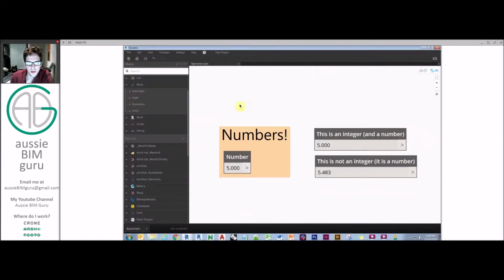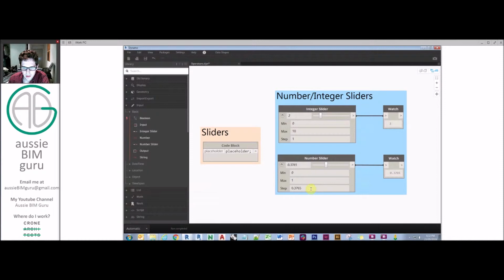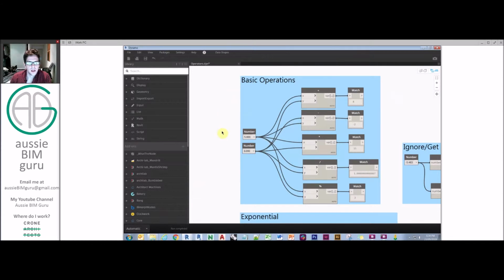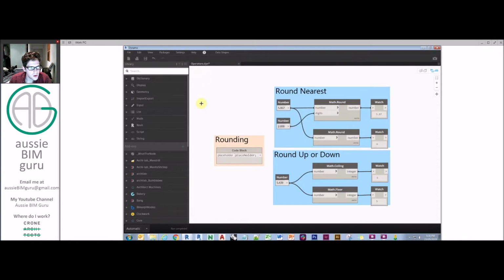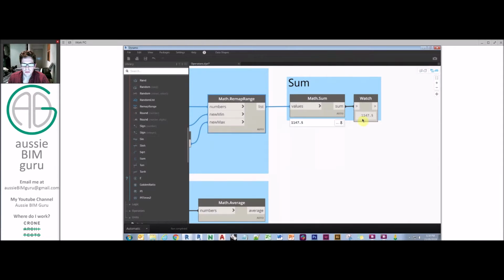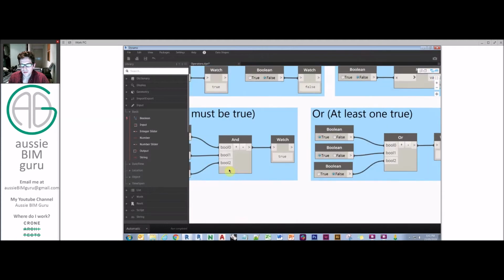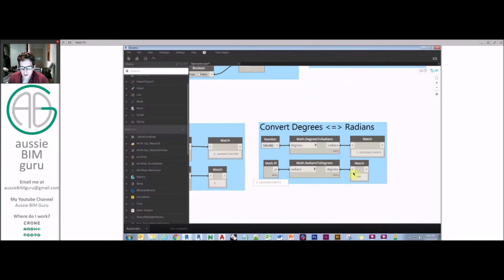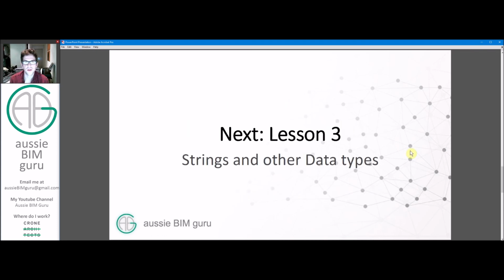Learn Dynamo - Lesson 2: Arithmetic and Logic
Welcome to my Dynamo series for learning how to use the program from the ground up. In this session we cover how to work with Arithmetic and Logic.